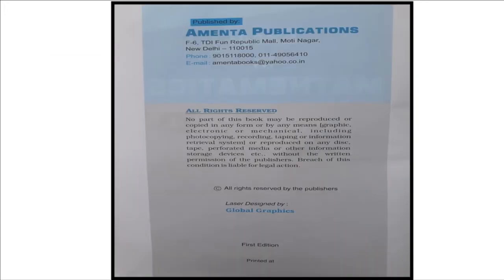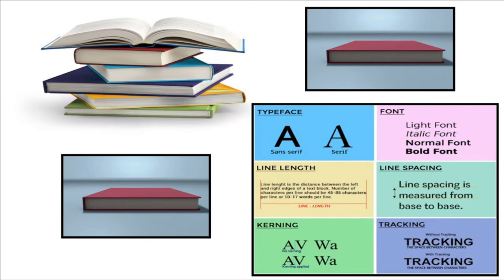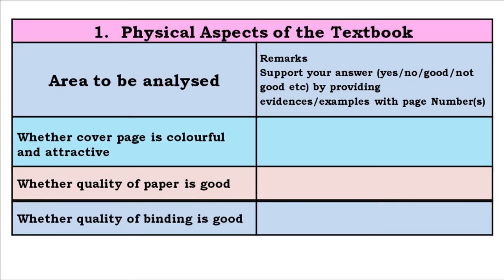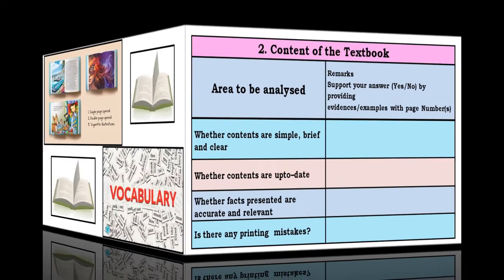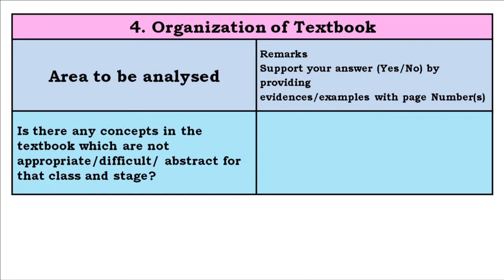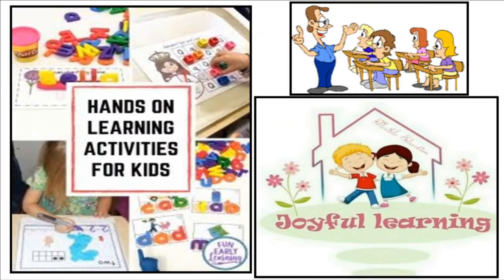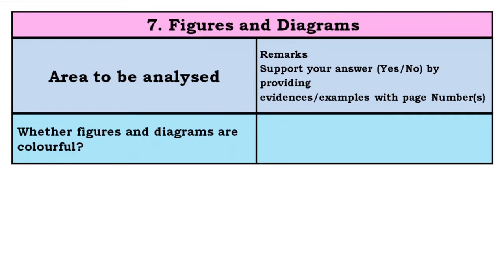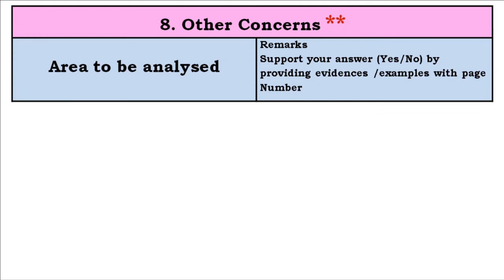Textbook Analysis Meghalaya D.El.Ed Curriculum School Internship Program SIP DIET Thadlaskein DERT